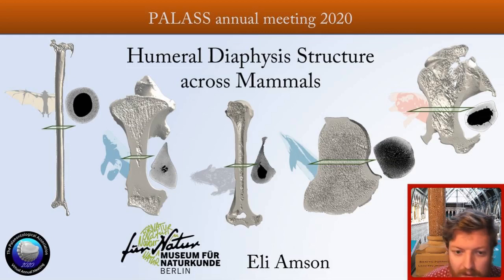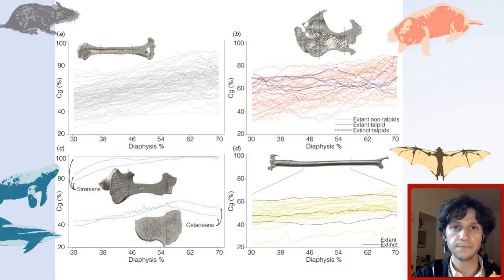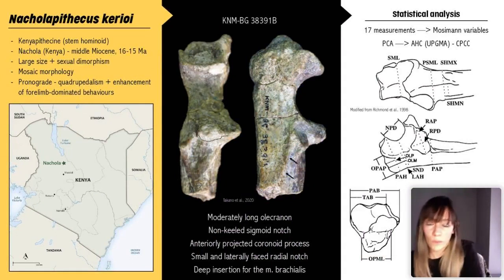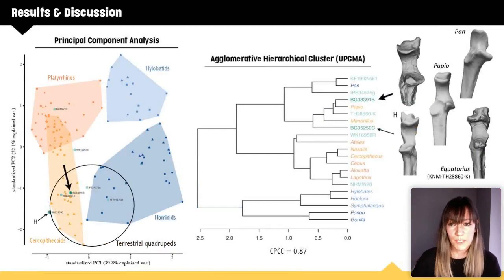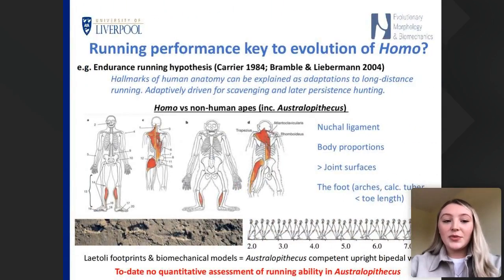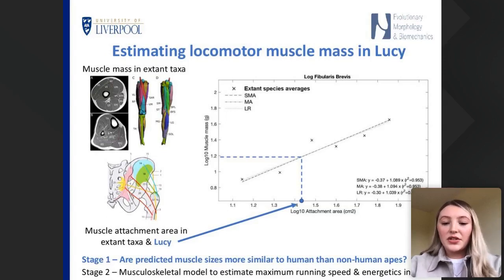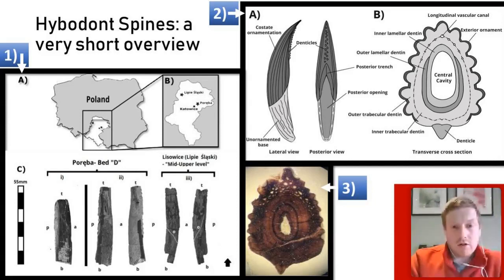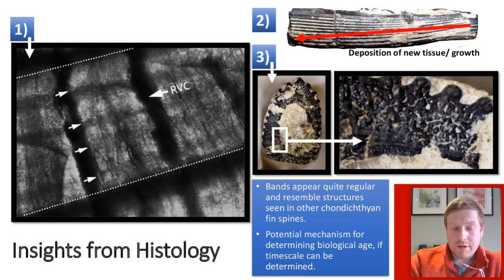PalAss20 Session 8B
The 2020 Annual Meeting of the Palaeontological Association was held between 16-18 December, and run as a virtual conference, with all events taking place online. The event was hosted online by the Oxford University Museum of Natural History.

Only those speakers who gave permission for their presentations to be recorded have been included.

Session 8B Speakers:

0:00 Introduction

0:10 Humeral diaphysis structure across mammals
Eli Amson

5:10 New data on the Nacholapithecus elbow show close affinities with Equatorius and living papionins
Marta Pina and Masato Nakatsukasa

10:10 Could Lucy run? Reconstructing lower limb musculature in Australopithecus afarensis
Sian McCormack, Evie Donald, Sam Coatham, Charlotte A. Brassey, Thomas O’Mahoney, William Sellers and Karl T. Bates

15:10 New insights in morphology and histology of Triassic Hybodontiform shark fin spines
Matthew Cowen and Živilė Žigaitė